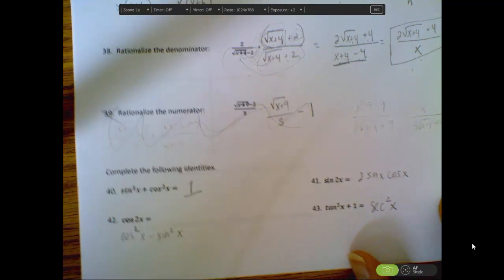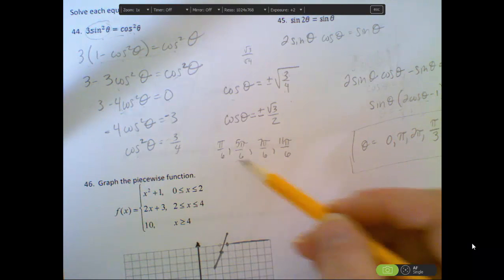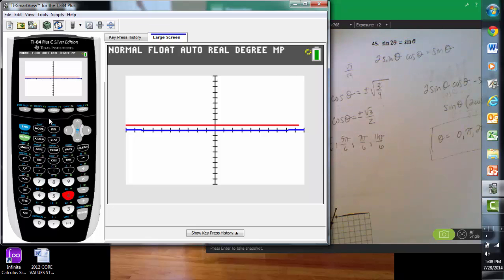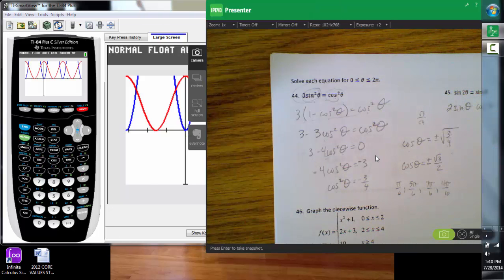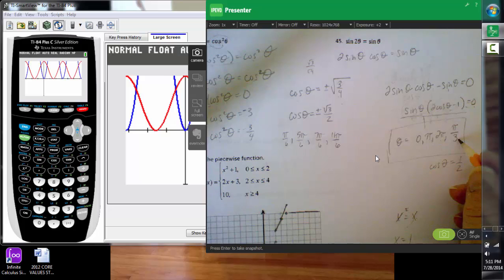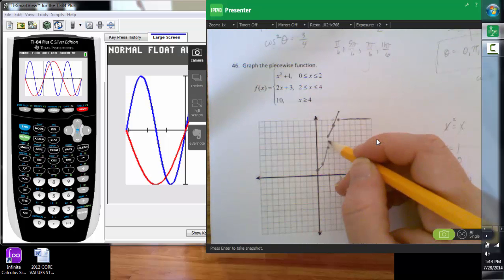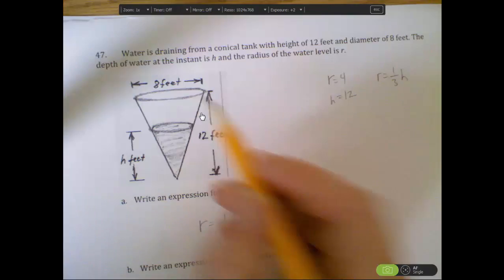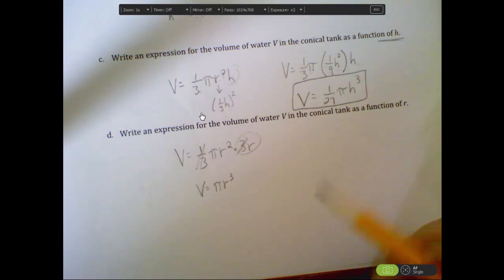section 7 summer